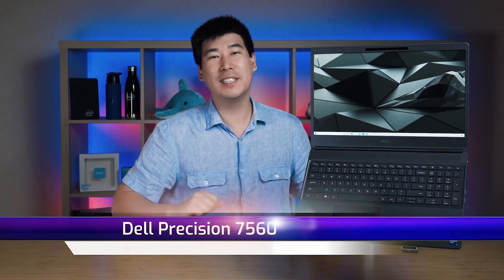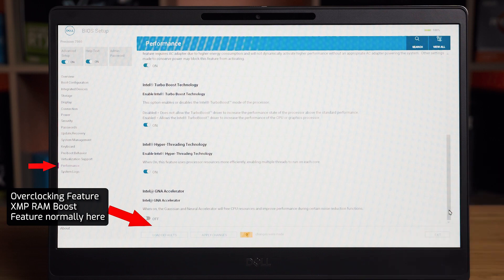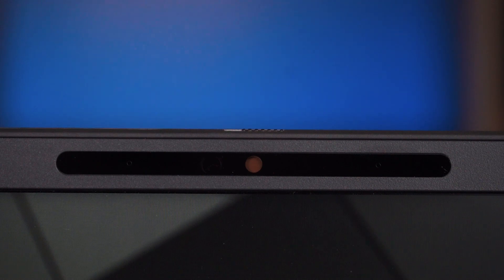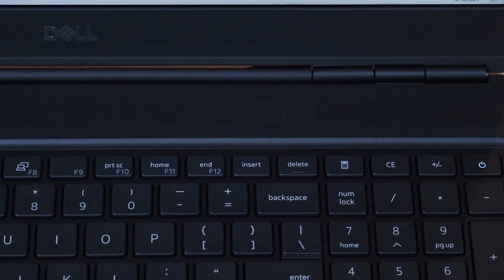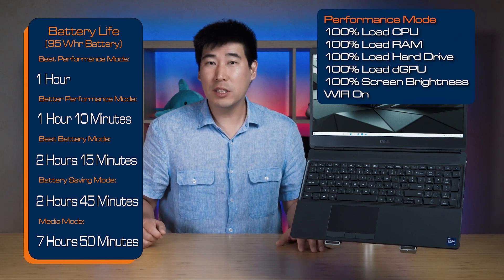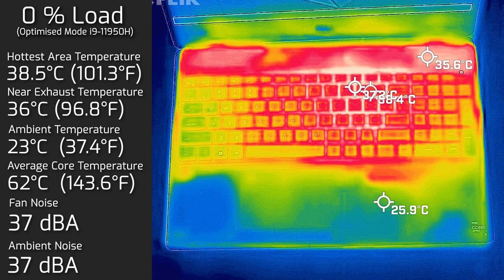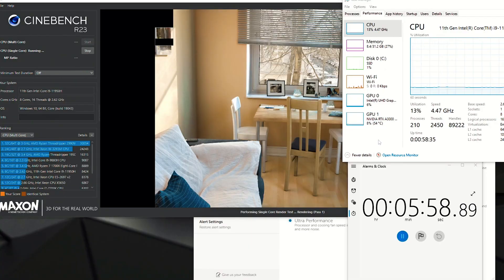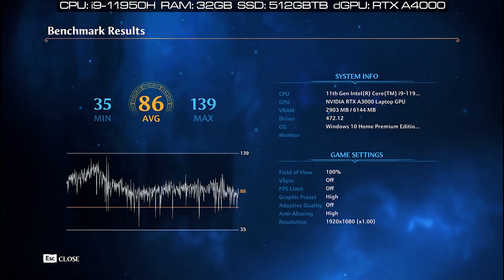Dell Precision 7560 Review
Dell Precision 7560 is 15 inch extremely powerful mobile workstation that aims to caters for professionals with high intensive work loads for long operation periods. Dell Precision 7560 is ultra-premium mobile workstation with performance at it's core yet delivers reliability and security. Housing a large 15" display it is a great desktop replacement.

0:00 Intro
1:10 Configuration Difference Precision 7760
2:55 Webcam
4:42 Ports
5:26 Speakers
6:38 Weight
6:55 Battery and Battery Life
8:25 Temperatures and Fan Noise
11:01 Processor Behavior
11:47 Keyboard and Trackpad
12:00 Benchmarks
13:00 Internals
14:52 Outro

Looking to purchase the Dell Precision 7560 below is affiliate link to Official Dell UK and US site, if you purchase from the link I will receive commission to support the channel at no extra cost to you. I thank you in advance.